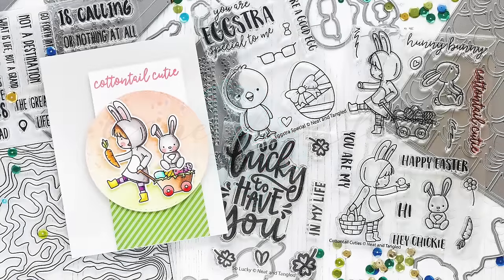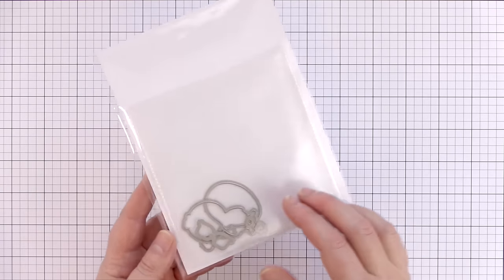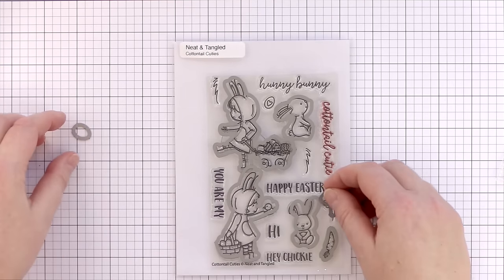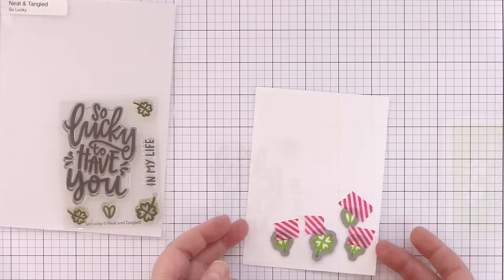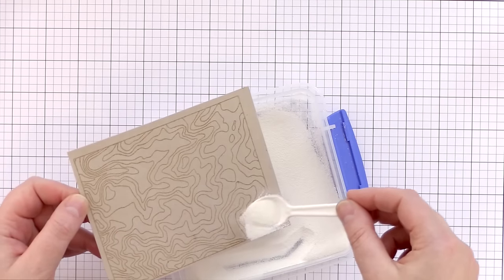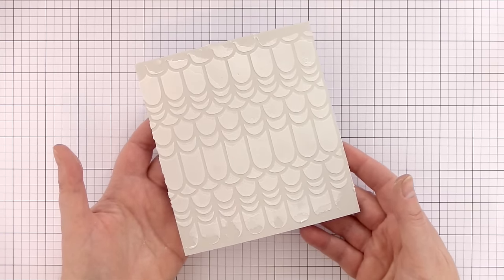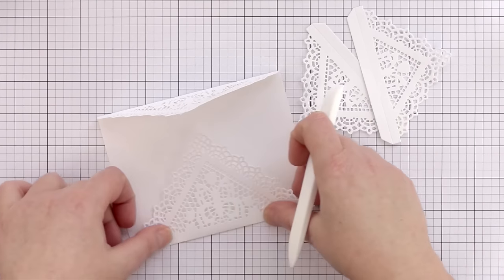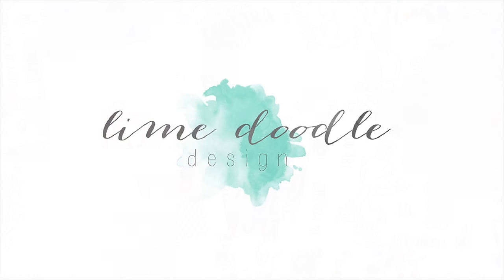Neat & Tangled February Release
An overview of the Neat & Tangled February release. All products are listed below but for more information please